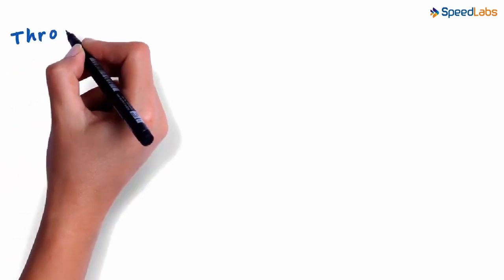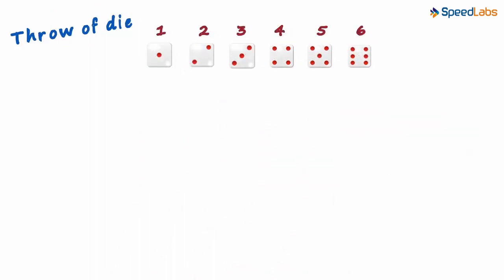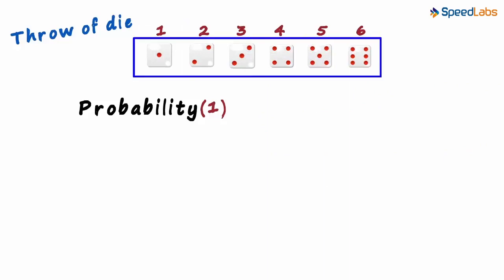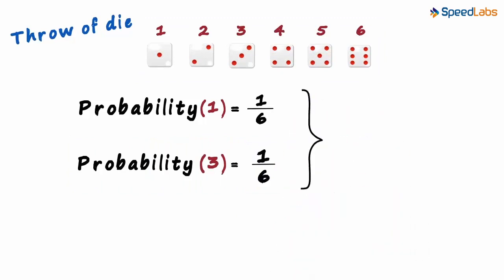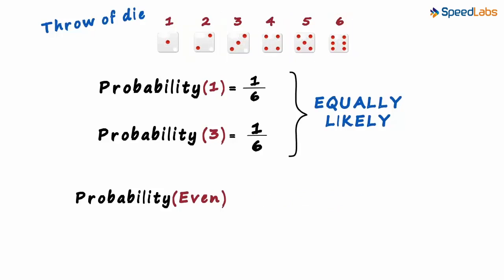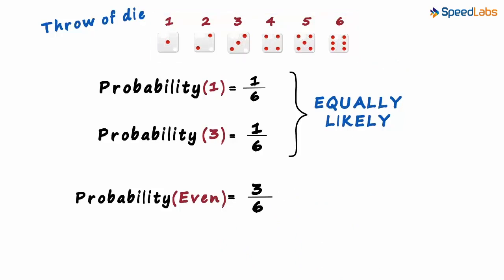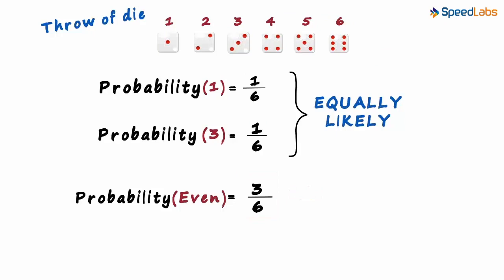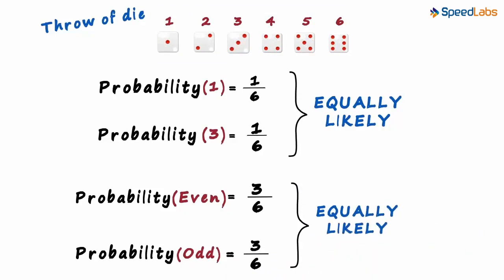Class-10-Maths-Ch-15-Probability-Topic- What are Equally Likely Events Throwing a die